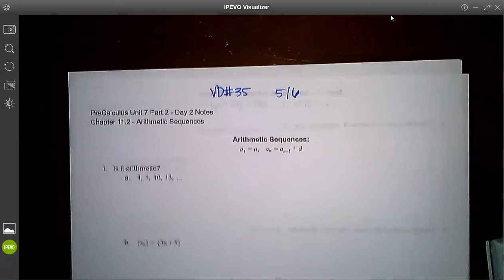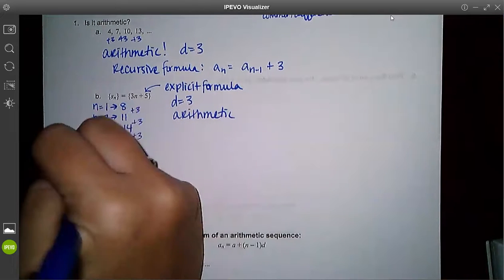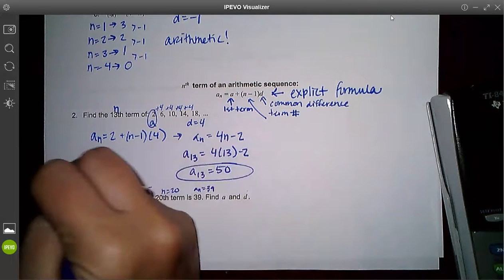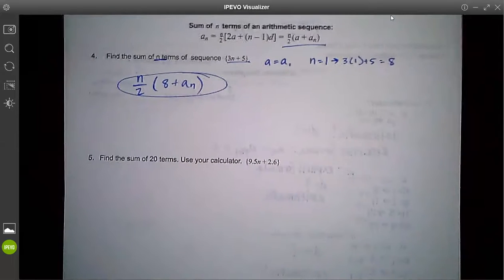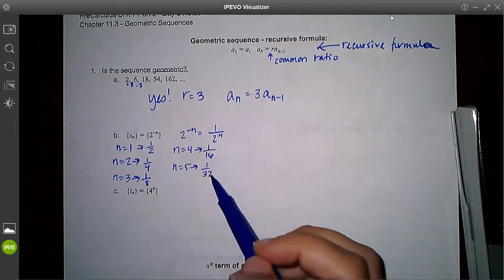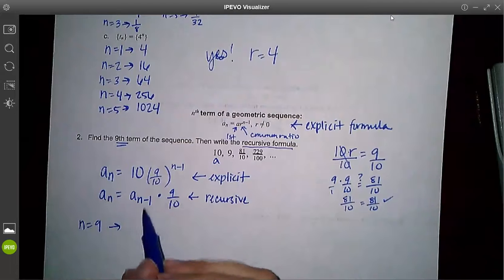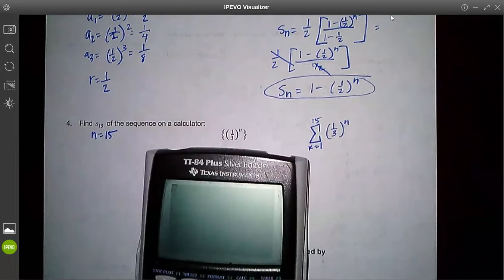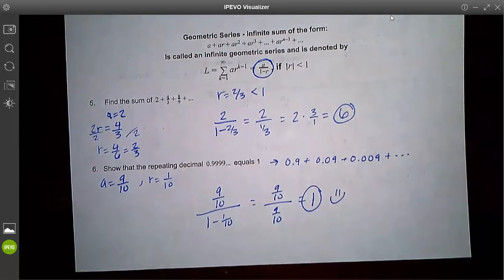Pre-Calculus - Unit 7 Day 6 - Chapters 11.2, 11.3